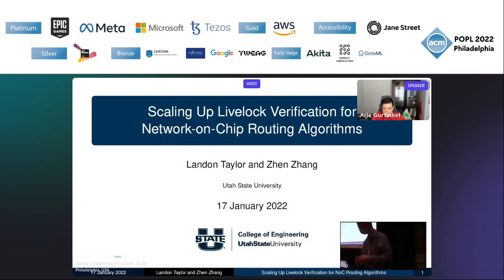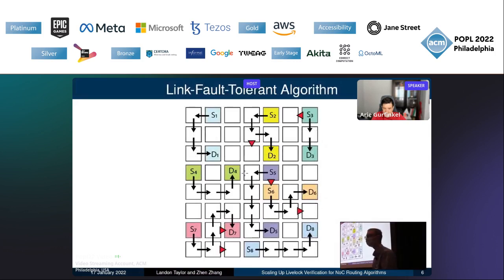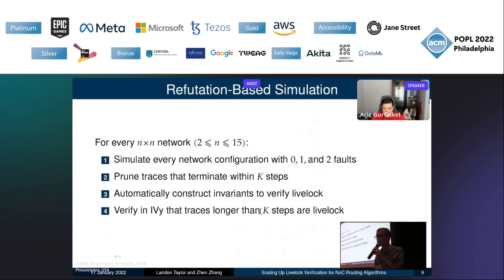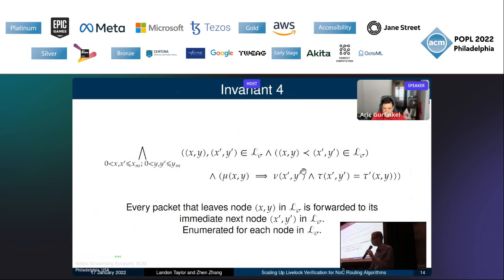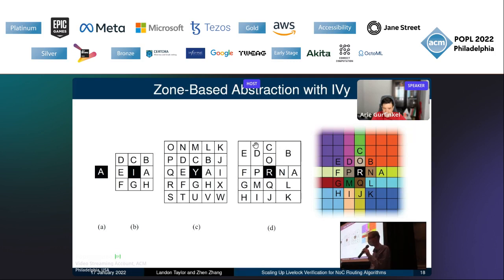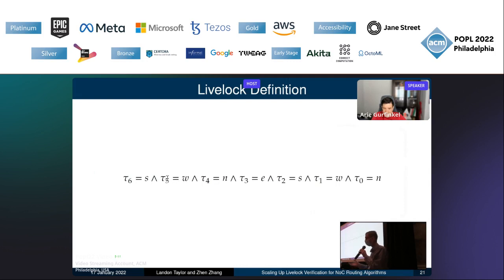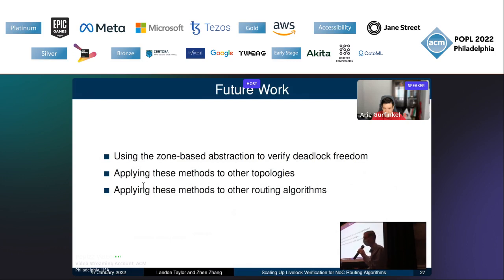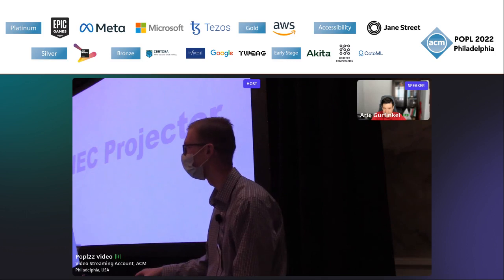[VMCAI'22] Scaling Up Livelock Verification for Network-on-Chip Routing Algorithms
Title:[VMCAI'22] Scaling Up Livelock Verification for Network-on-Chip Routing Algorithms

Authors:Landon Taylor, Zhen Zhang

Description:As an efficient interconnection network, Network-on-Chip (NoC) provides significant flexibility for increasingly prevalent many- core systems. It is desirable to deploy fault-tolerance in a dependable safety-critical NoC design. However, this process can easily introduce deeply buried flaws that traditional simulation-based NoC design approaches may miss. This paper presents a case study on applying scalable formal verification that detects, corrects, and proves livelock in a dependable fault-tolerant NoC using the IVy verification tool. We formally verify correctness at the routing algorithm level. We first present livelock verification using refutation-based simulation scaled to a 15-by- 15 two-dimensional NoC. We then present a novel zone-based approach to livelock verification in which finite coordinate-based routing conditions are abstracted as positional zones relative to a packet?s destination. This abstraction allows us to detect and remove livelock patterns on an arbitrarily large network. The resultant improved routing algorithm is free of livelock and maintains a high level of fault tolerance.